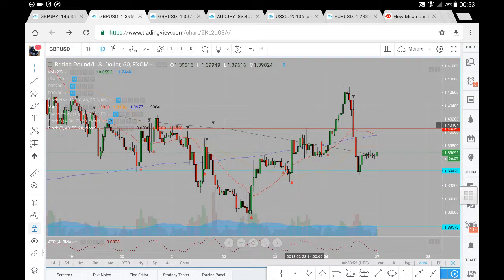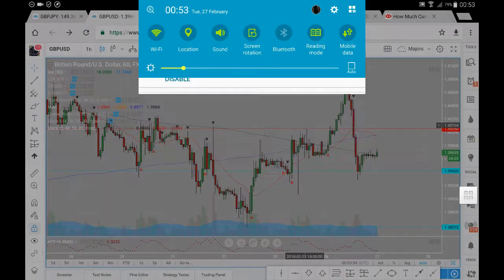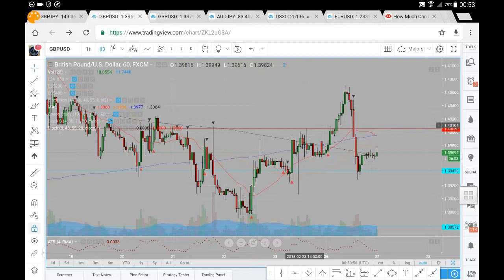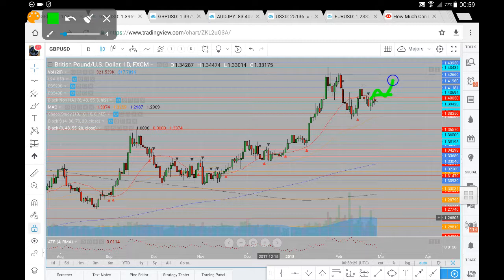GBPUSD Analysis 27 02 18 February 27th (commentary not advice)